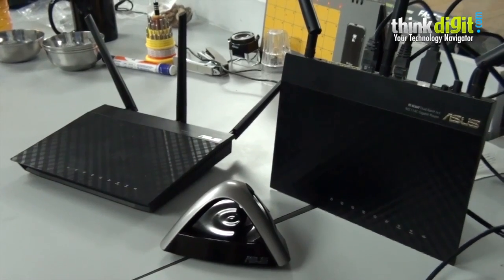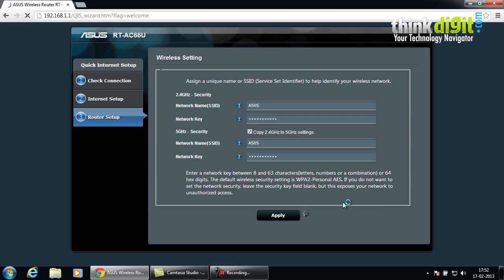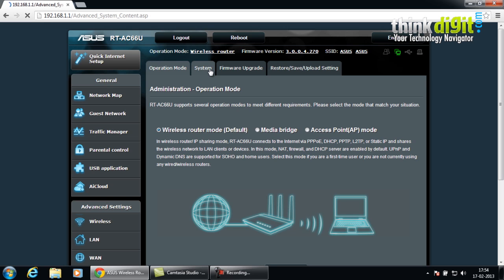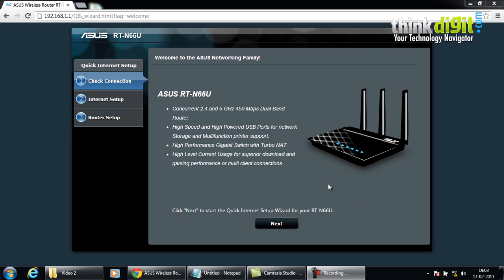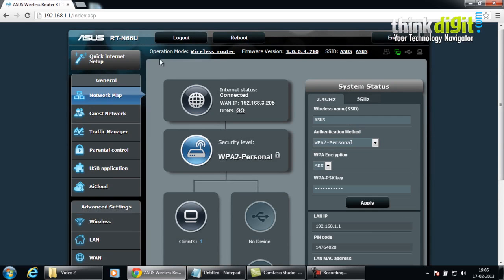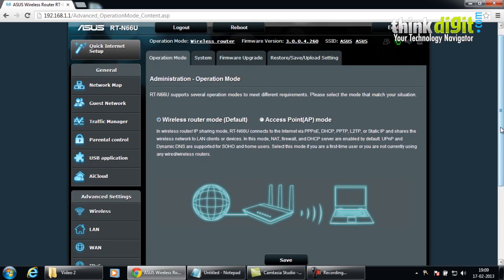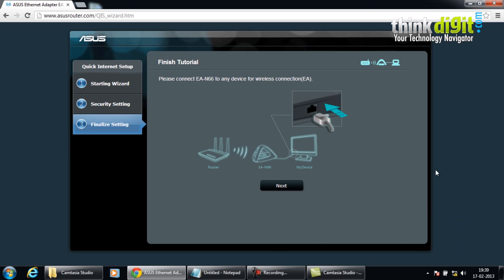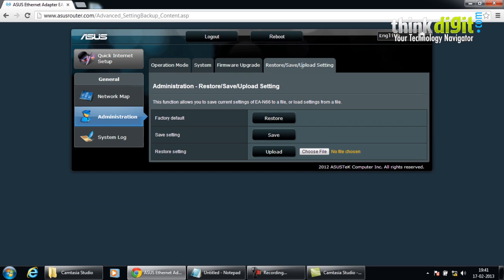Setting Up Asus Routers - ASUS RT-AC66U, RT-N66U, EA-N66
We take a close look at the ASUS RT-AC66U, RT-N66U, EA-N66 wireless devices. We also explain how easy it is to go about and setup these devices and configure them using their respective administration panels.